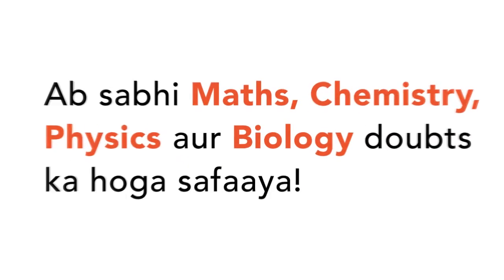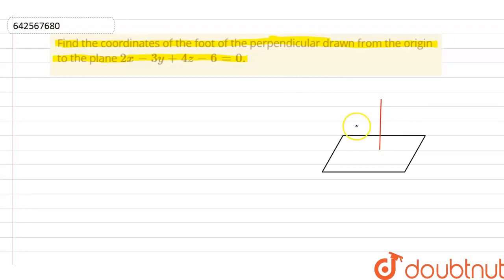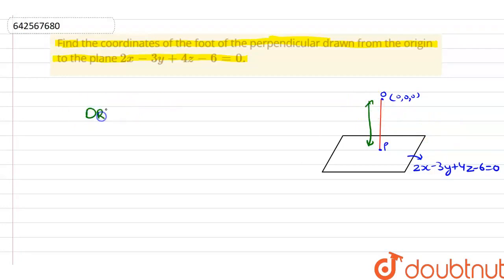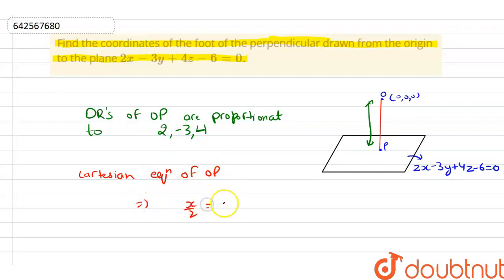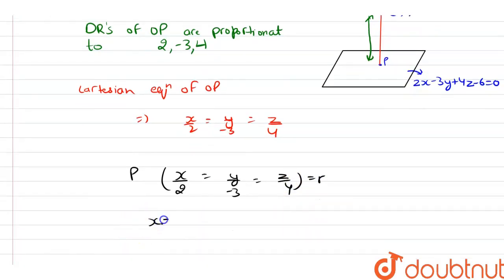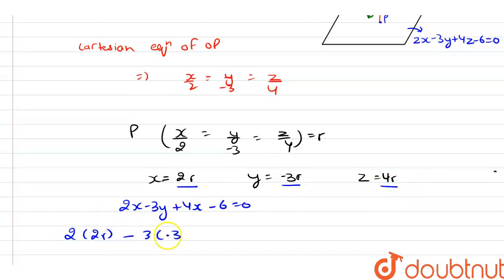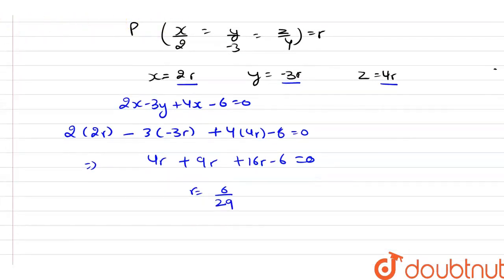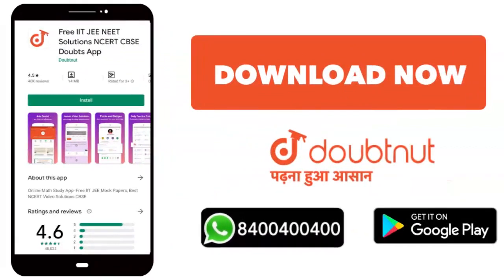Find the coordinates of the foot of the perpendicular drawn from the\r\norigin to the plane 2x-3...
Find the coordinates of the foot of the perpendicular drawn from the\r\norigin to the plane 2x-3y+4z-6=0.
Class: 12
Subject: MATHS
Chapter: THE PLANE
Board:CBSE

👉 Have Any Query? Ask Us.